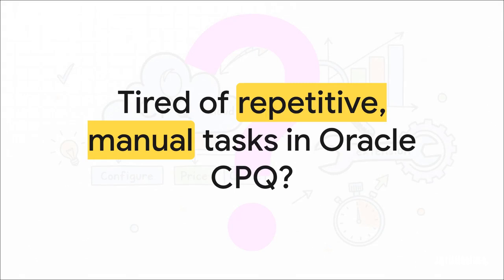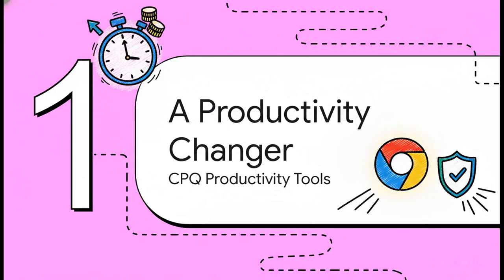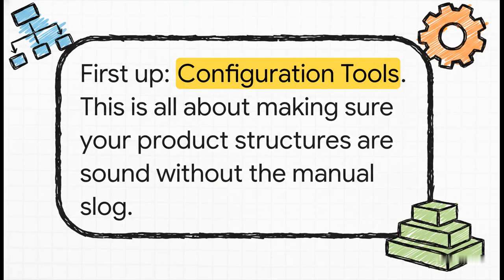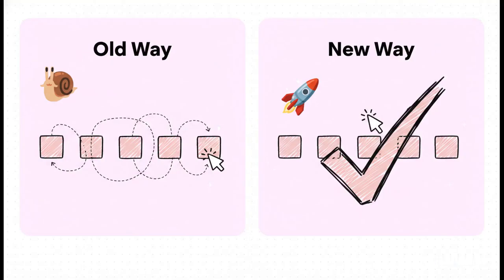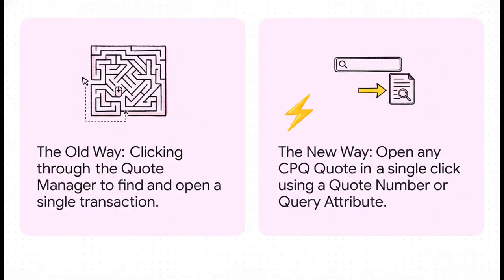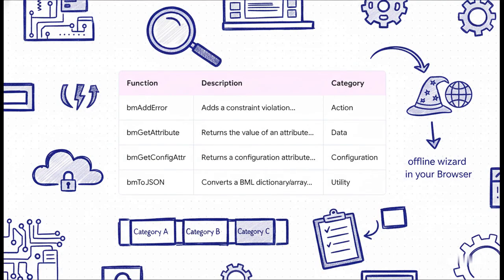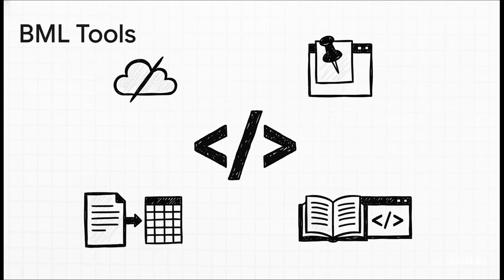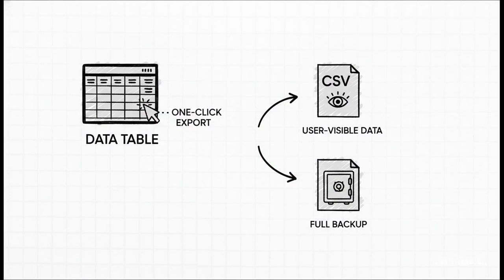Plug & Play : Boost your Oracle CPQ Cloud Daily Work ( Browser Extension )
🚀 Introducing CPQ Productivity Tools – A Chrome Extension for Oracle CPQ Cloud

Working on Oracle CPQ Cloud often means repetitive validations, navigation, and manual checks.
CPQ Productivity Tools is a lightweight Chrome extension built to help CPQ professionals work faster—directly inside their browser.

🔧 What it helps with:
• Bulk BOM rule validation across families, lines, and models
• One-click access to CPQ transactions
• Interactive BML Function Catalog
• Data Table export even during active deployments

🛡 Privacy-first by design
• Works only on *.bigmachines.com
• No data collection, tracking, or external transmission
• All processing stays within the browser session

👥 Built for:
Oracle CPQ Admins, Developers, Implementers, Architects, Support & Test Engineers.

If you work on Oracle CPQ Cloud and want less clicking and more productivity, this is for you.